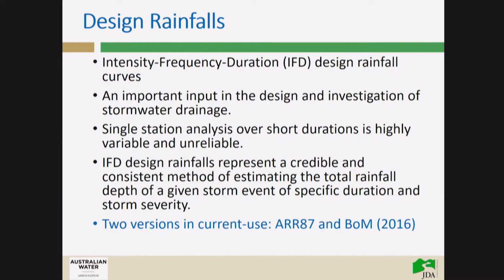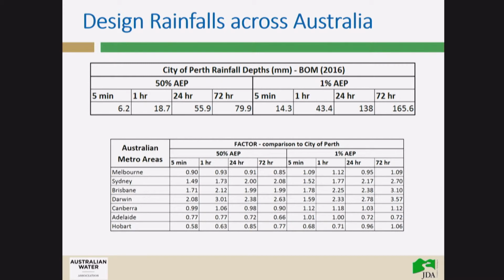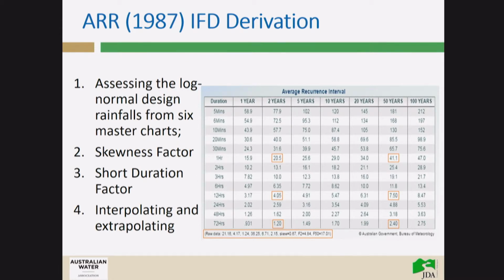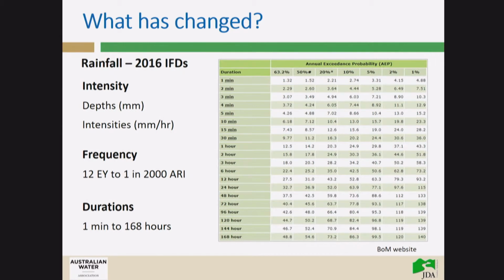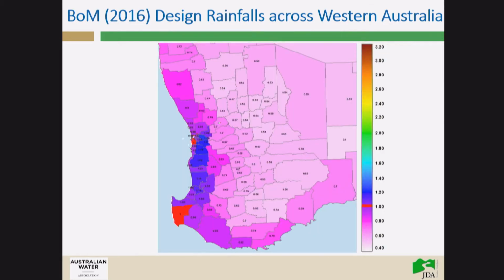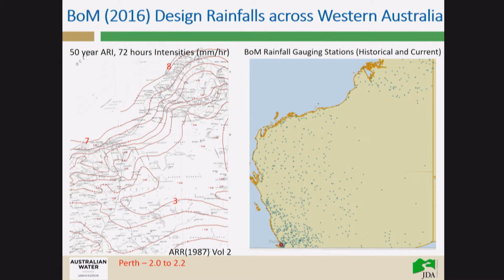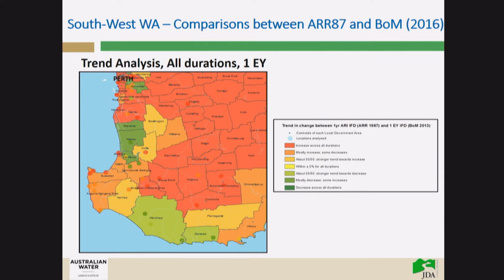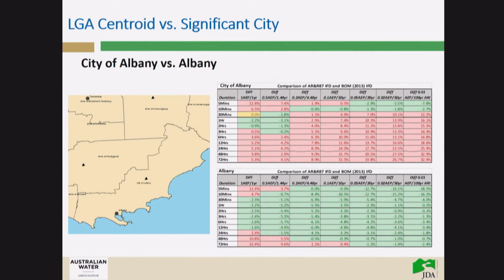WA Conference 2018: BOM (2016) Design Rainfalls - Implications for Drainage Design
Michael Ioannidis, JDA Consultant Hydrologists | Jim Davies, JDA Consultant Hydrologists

"BOM (2016) DESIGN RAINFALLS – IMPLICATIONS FOR DRAINAGE DESIGN ACROSS WESTERN AUSTRALIA"